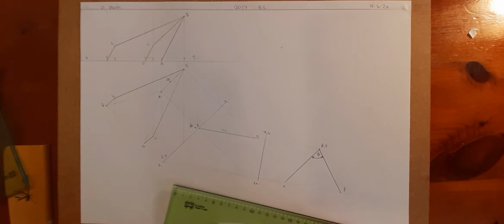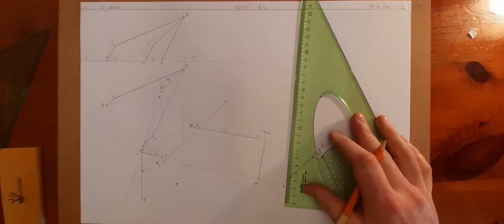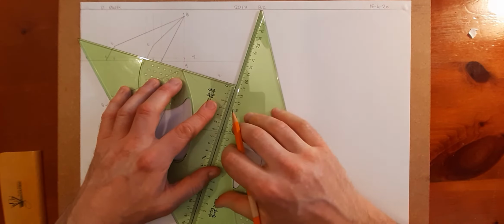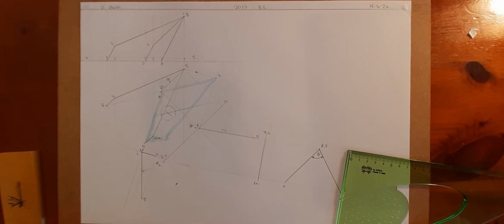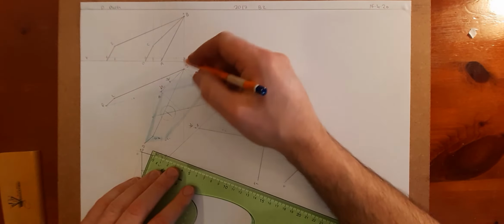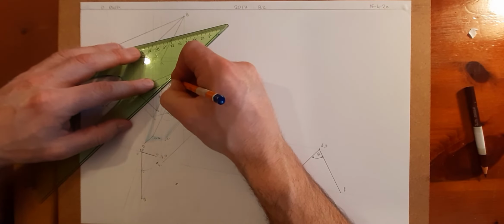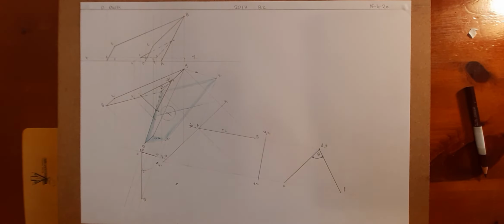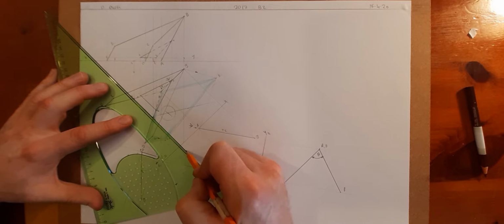2017 B2 DCG